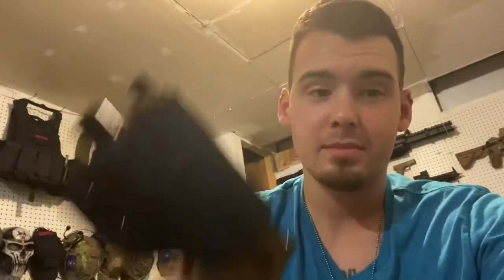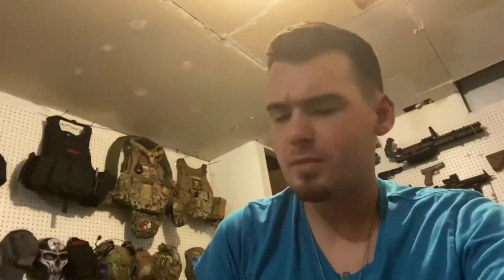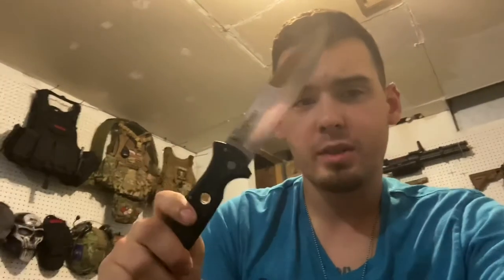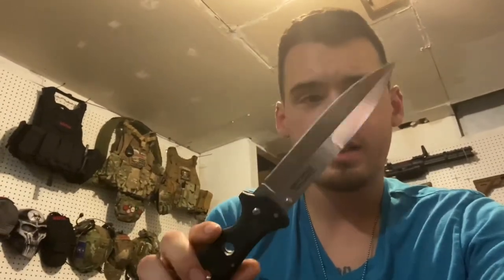Bubble Tea Adventures! - 7/21/2020 Vlog (Day 114)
We gotta get this tea!